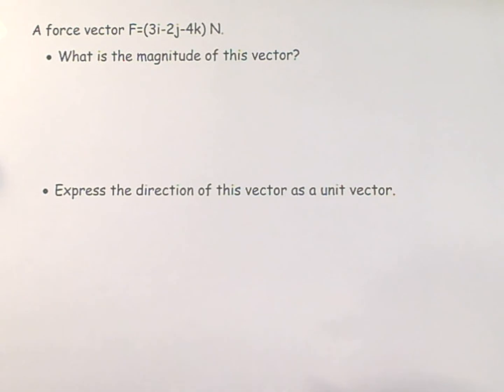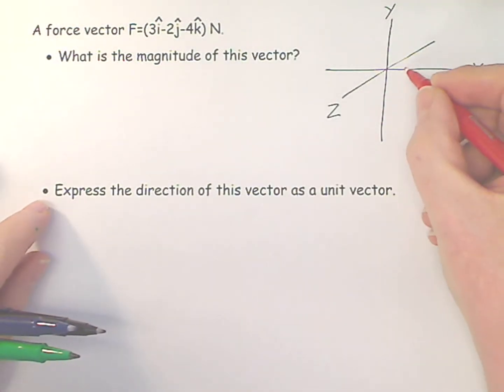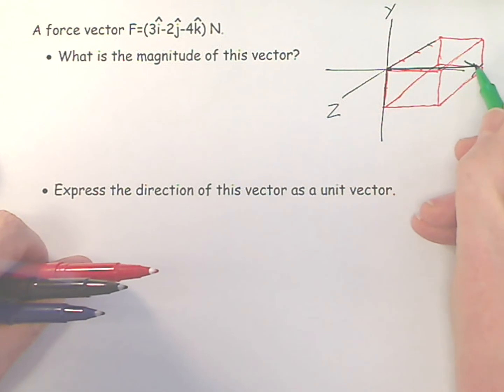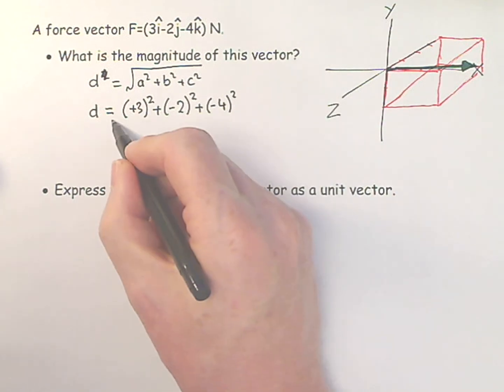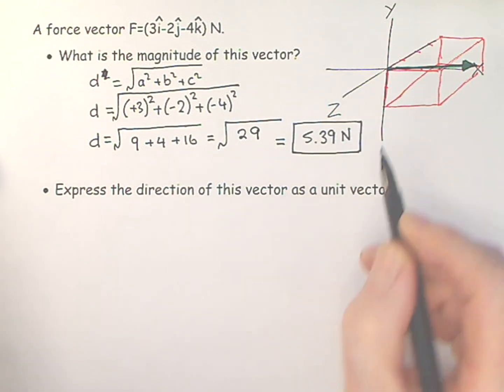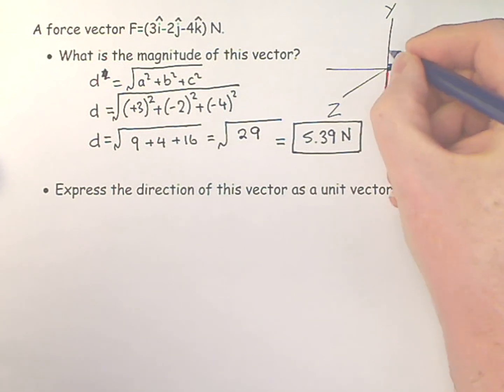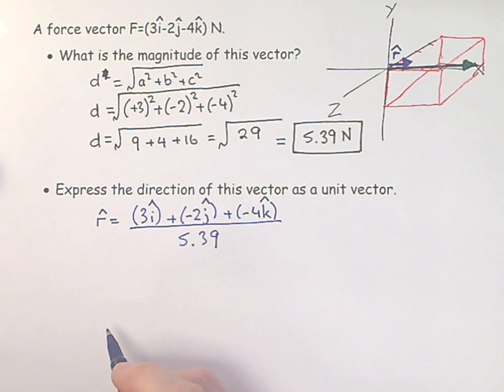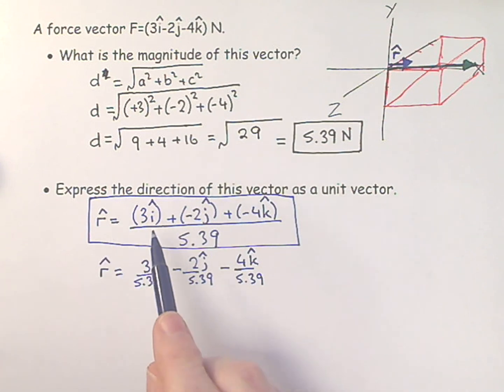3) Normalizing a vector and stating its direction 1